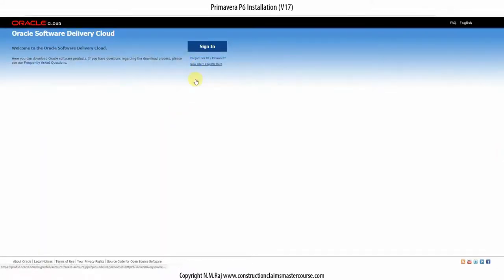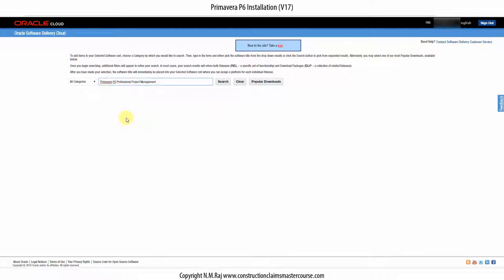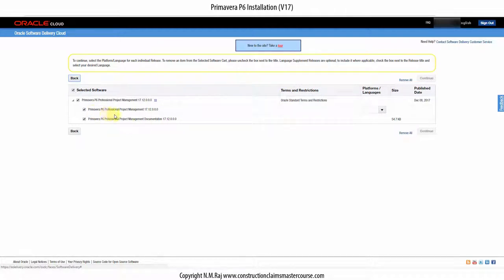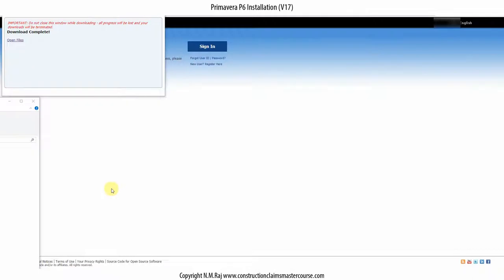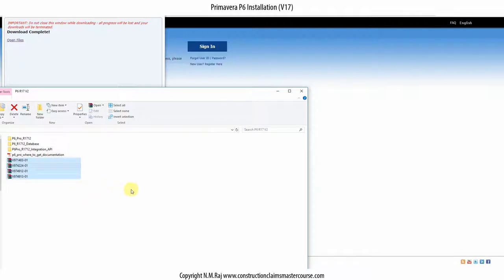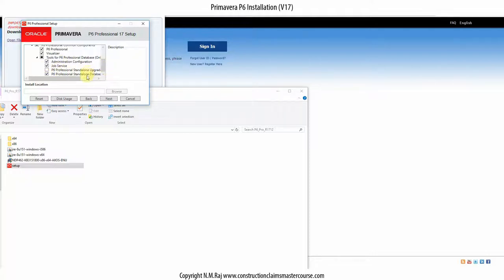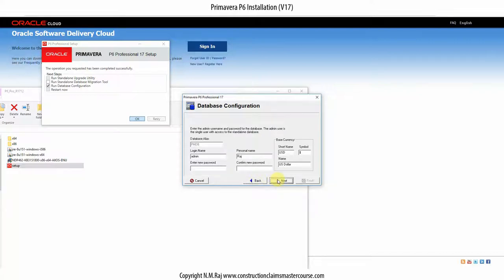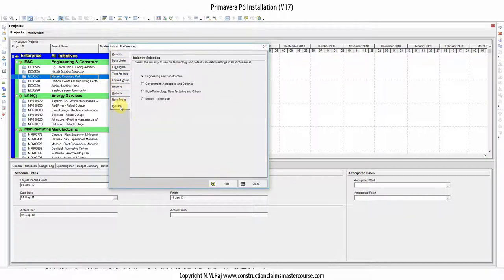Primavera P6 (V17) (Trial): Download & Installation Guide for Time Slice Windows Analysis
Primavera P6 (V17) - TIME SLICE WINDOWS ANALYSIS METHOD (SCL Protocol And AACE MIP 3.4)

This Delay Analysis Technique Strikes Fear And Confusion, In Equal Measure, Into The Hearts Of Professionals Dealing With Construction Claims!

The Time Slice Windows Analysis Method Is One Of The “Most Preferred Techniques” To Prove Extension Of Time Claims.

This Intensive Workshop Oriented Master Course Was Created Due To Countless Requests From Students.

COURSE DESCRIPTION

This Master Course will give you a holistic view and detailed practical knowledge about the Time Slice Windows Analysis Method which would enable you to prove Extension Of Time claims.

Unlike other training courses, your valuable time will not be wasted on “theory heavy” delay analysis subjects, which you can read on the SCL and AACE websites.

The primary focus of this “workshop oriented” Master Course is to transfer practical knowledge which will significantly enhance your delay analysis knowledge and professional skill set.

Time Slice Windows Analysis is not a methodology which can be effectively taught in 5 minutes, it is a relatively complex technique.  Therefore, over 40 minutes is dedicated to a detailed step-by-step demonstration of this technique in Primavera P6 on a real-world building project.

The key topics covered in this Master Course are as follows:

Instructions For Downloading And Installing Primavera P6 (V17)
Delay Logic And Rationale Associated With Time Slice Windows Analysis Method
Time Slice Delay Analysis: 11 Steps To Follow
Real-World, In-Depth Workshop – Ca. 40min Step By Step Demonstration Of Time Slice Windows Analysis in Primavera (P6) For A Building Project
Comprehensive Delay Analysis Table In MS Excel That Can Be Used On Your Project
Concurrent Delays
Case Law Analysis
Alternative Method To Determine “Windows” For Time Slice Analysis